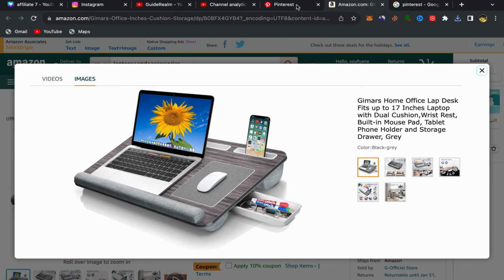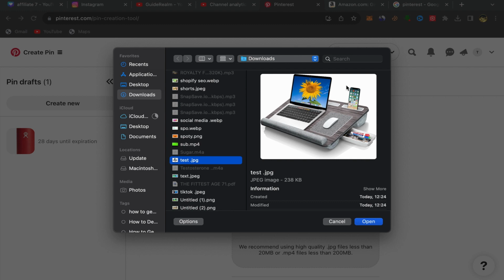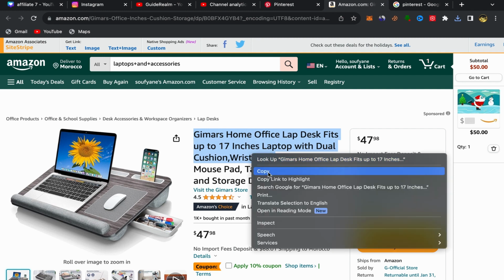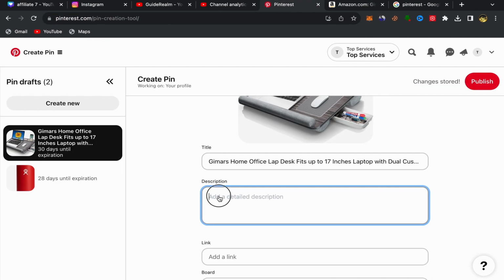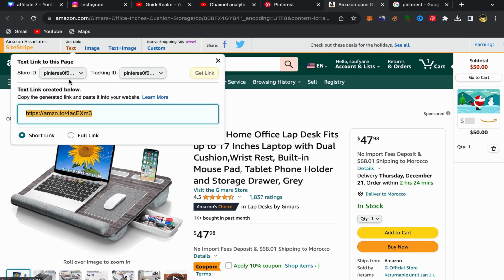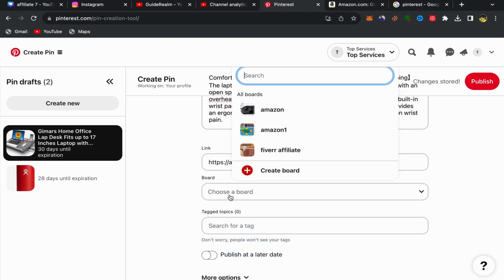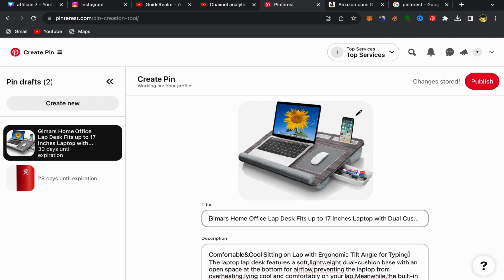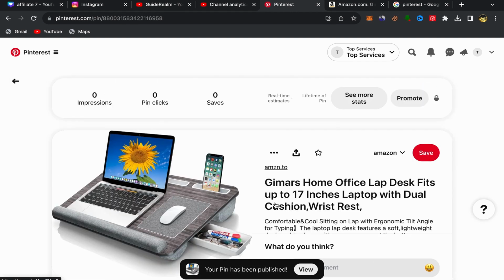How To Promote Affiliate Links On Pinterest For FREE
Mastering Affiliate Marketing: A Step-by-Step Guide to Promoting Your Links on Pinterest!

🚀 Ready to turn your Pinterest account into an affiliate marketing powerhouse? Look no further! In this comprehensive guide, we're unveiling the strategies and tactics to help you effectively promote your affiliate links on Pinterest and unlock a new stream of passive income.